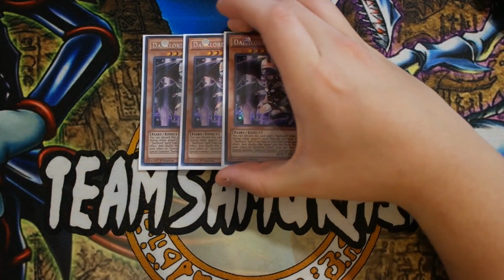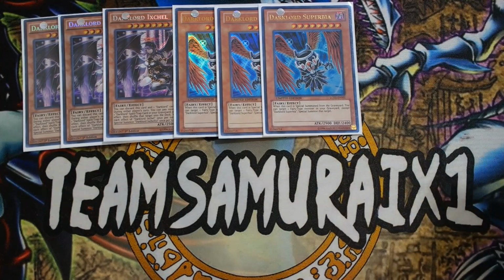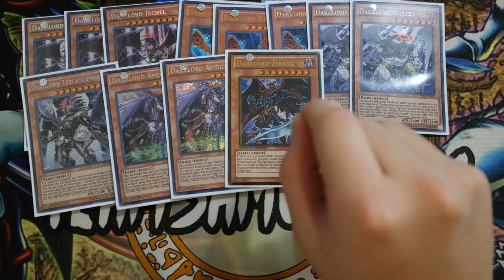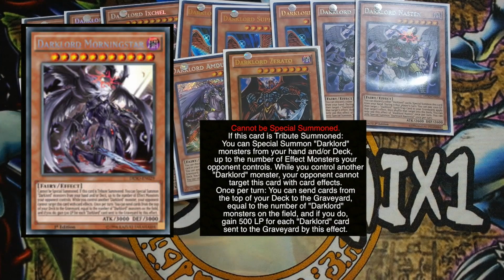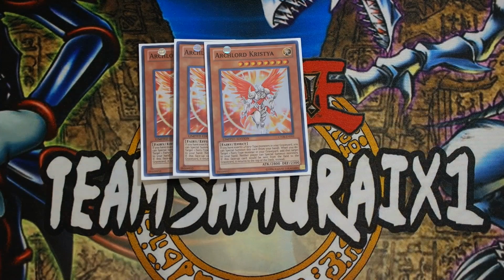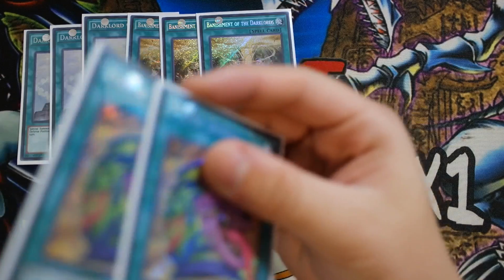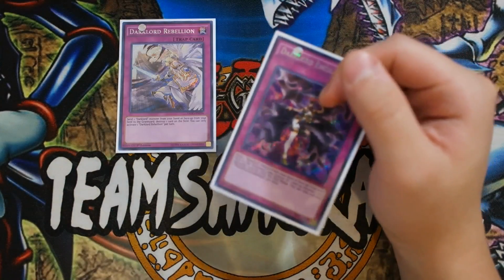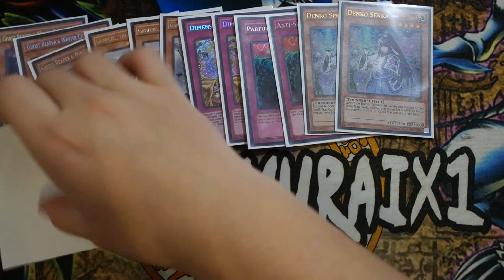*YUGIOH* BEST! DARKLORD DECK PROFILE! IN-DEPTH EXPLAINATION! TOO MUCH DRAW POWER?! 2016 BANLIST!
► Purchase Your TEAMSAMURAIX1 MERCH (Playmats, field centers, sleeves etc) Thank you guys so much for tuning into this "BEST! Darklord deck profile 2016 TCG!"

►YGOPro/DN:
User: TeamSamuraiX1

DECKLIST

MONSTERS: 20
3x Darklord Ixchel
3x "             "superbia
2x "             "nasten
1x"              "Tezcatlipoca
1x"              "Zerato
2x"              "Amdusc
3x vanity's fiend
3x archlord kristia
2x maxx c

SPELLS:17
3x darklord contact
3x banishment of the darklords
3x trade in
3x allure of darkness
2x pot of desires
1x soul charge
1x upstart
2x twin twister

Traps:
1x darklord rebellion
1x darklord enchantment
2x call of the haunted

Extra:
1x dora
1x gustav maxx
1x Alsie
1x felgrand
1xnumber 38
1xcipher dragon
1x dark matter
1x big eye
the rest are cherries targets

side deck:
personal preference